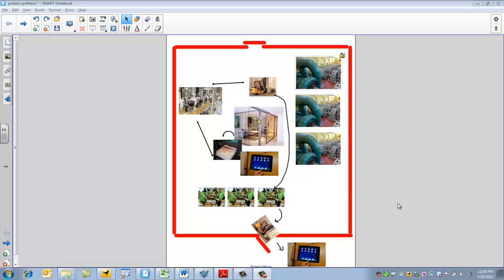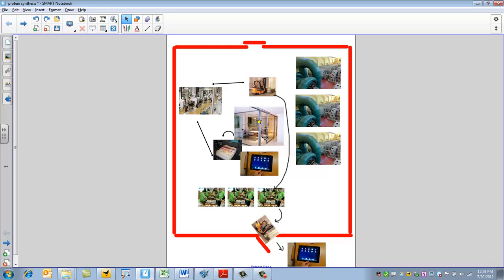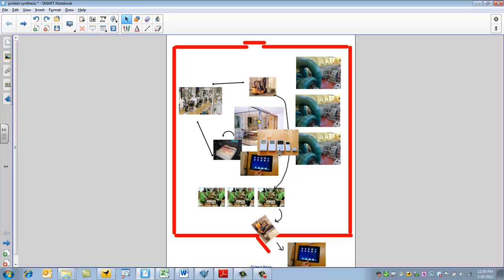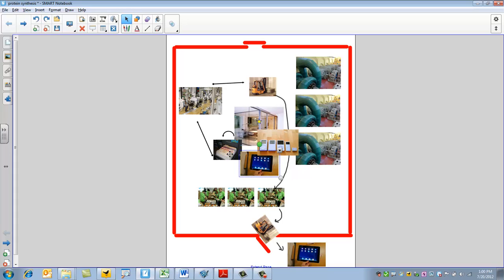How Protein Synthesis in Cells is like an iPad Factory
In this lesson we look at how the organelles in a cell and protein synthesis is like a factory that makes iPads